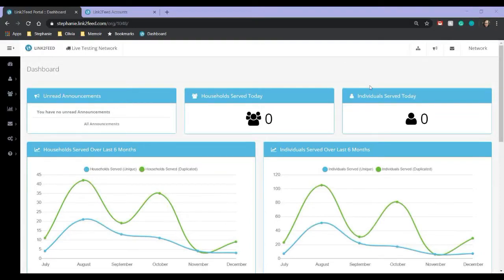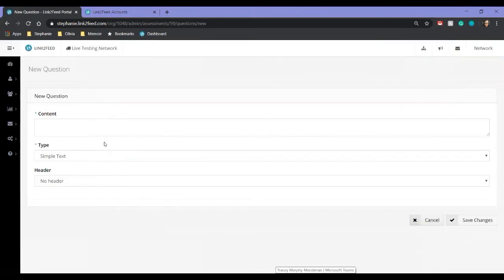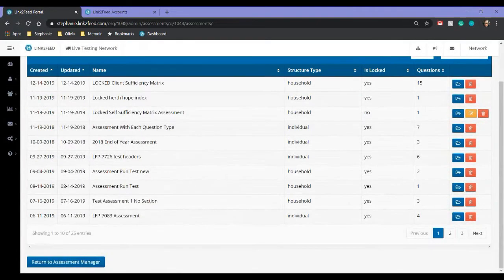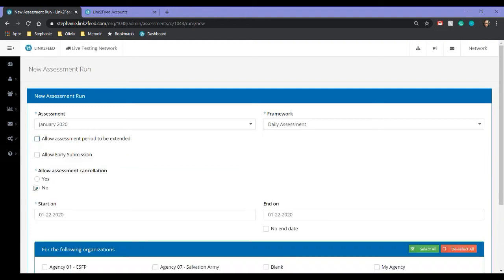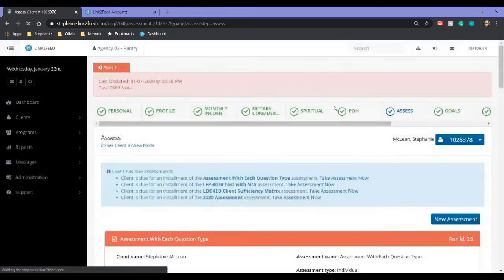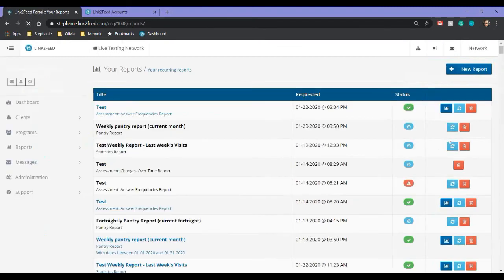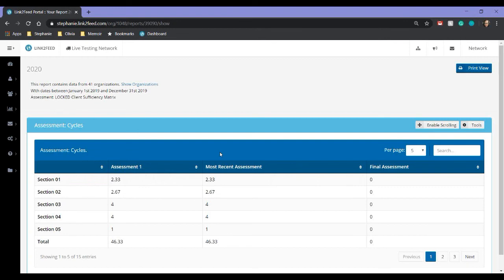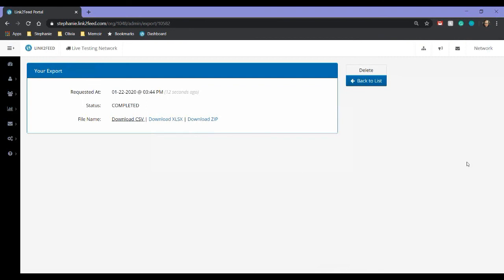How Do I Use the Assessment Feature?